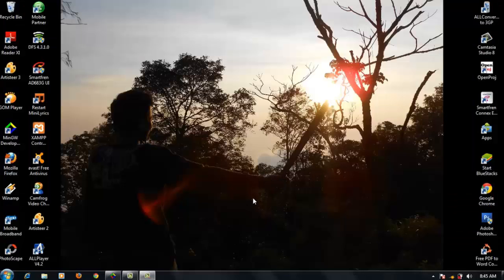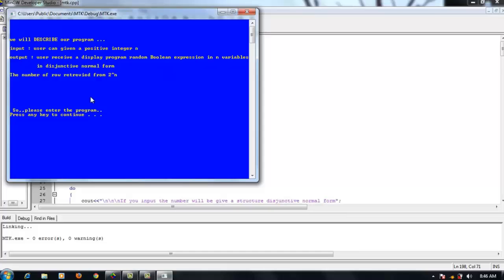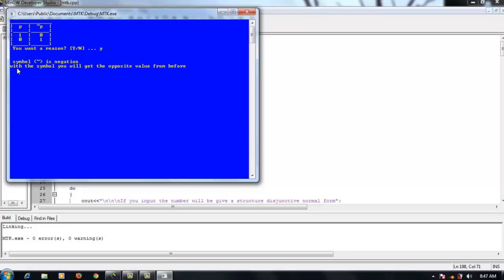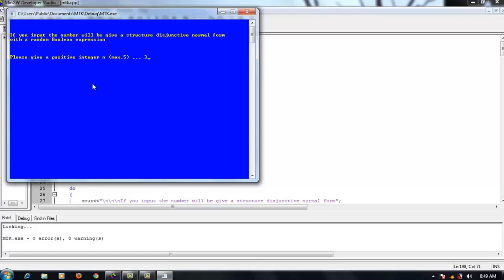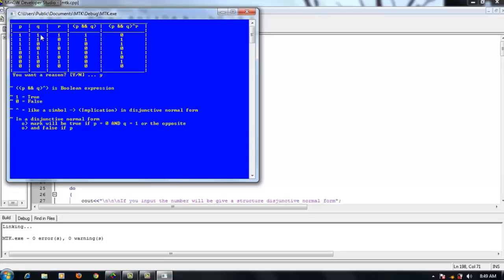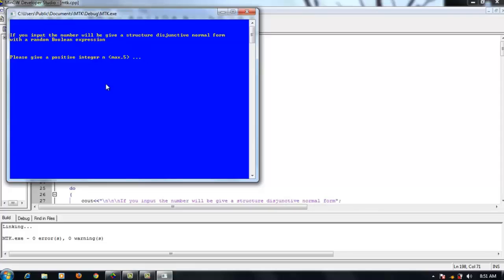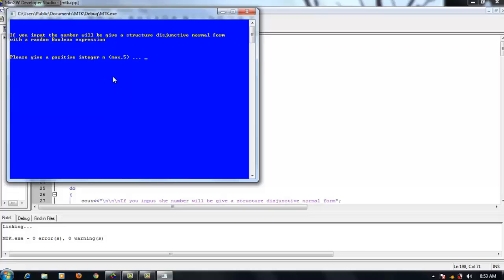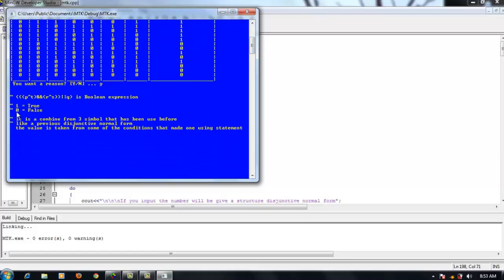Random Boolean Expression Using C++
Given a positive integer n, construct a random Boolean expression in n variables in disjunctive normal form.

Created by :
1. Eko Ardianto Hastionika Putra  (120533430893)
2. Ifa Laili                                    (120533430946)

Offering E
Informatics Engineering - State University Of Malang